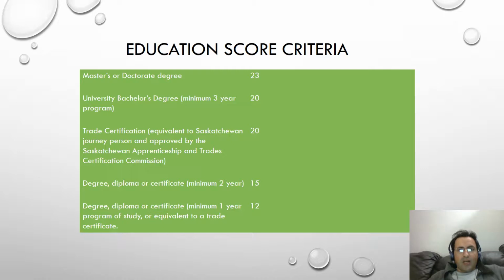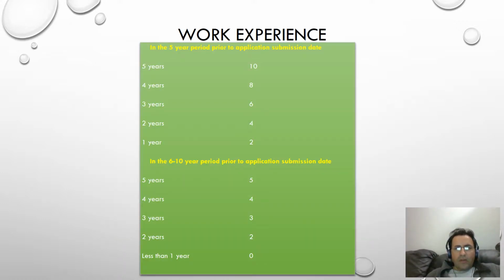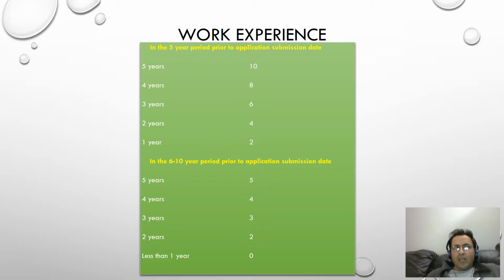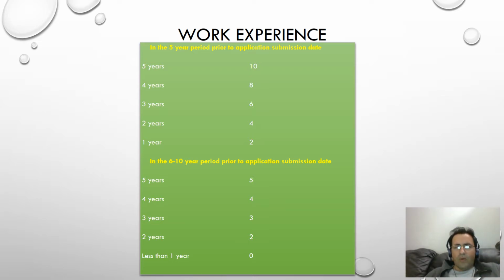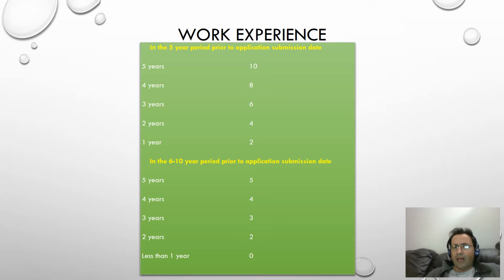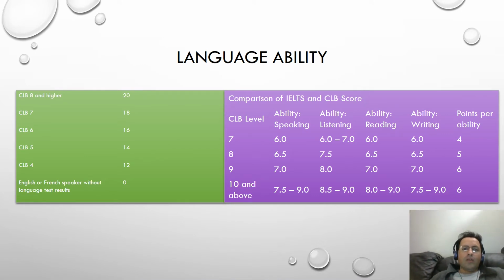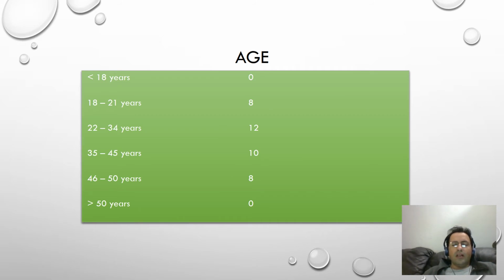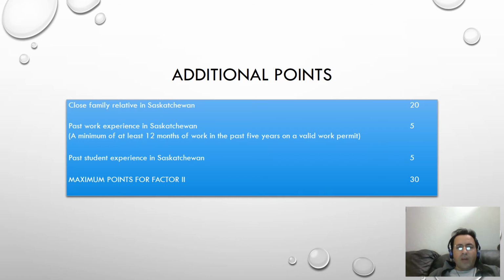SINP(Suskatchwan Immigration) Program score calculations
This is great opportunity to calculate your score and apply for Saskatchewan immigration program. It does not require any job offer.